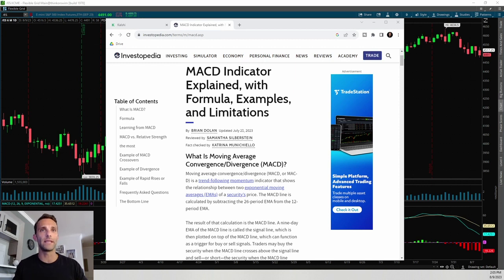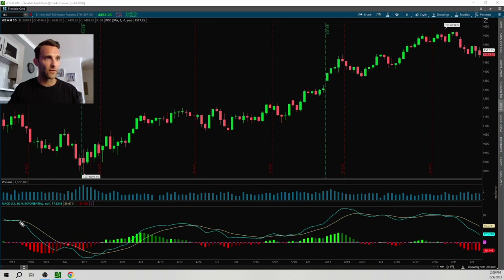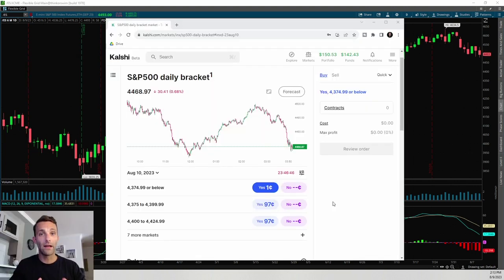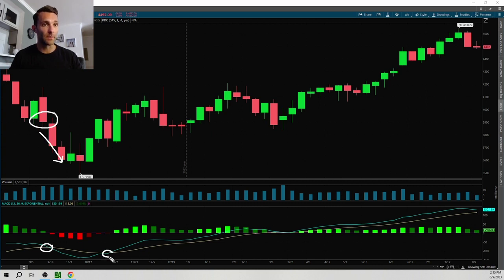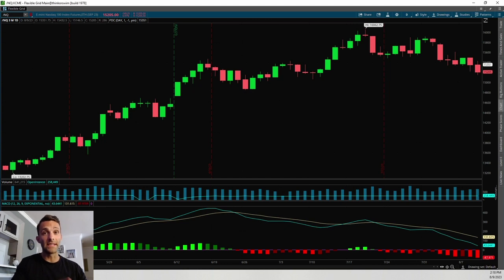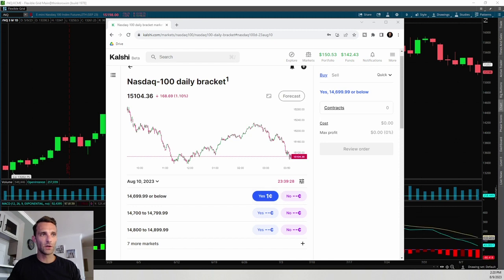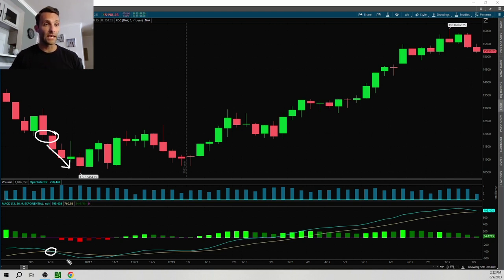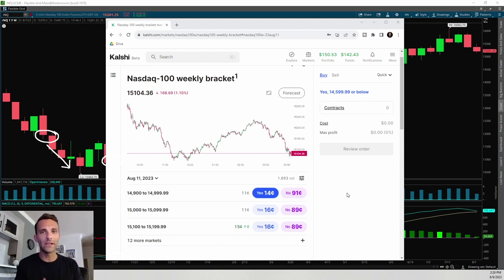Trade S&P500 price change with MACD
How to trade S&P500 price change with moving average convergence/divergence (MACD) for profit. We will cover the basics and how to identify and trade them.